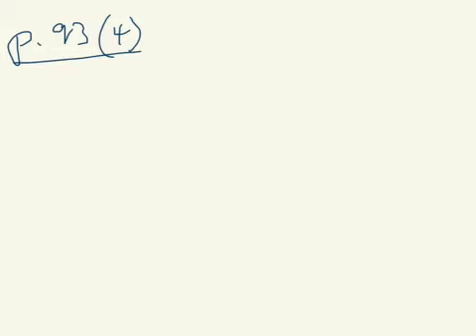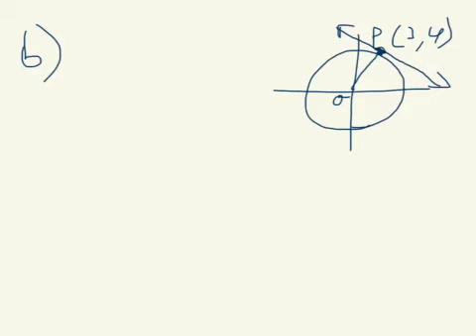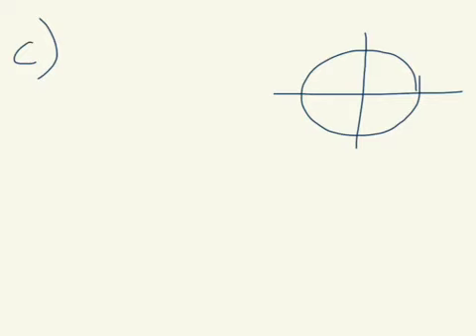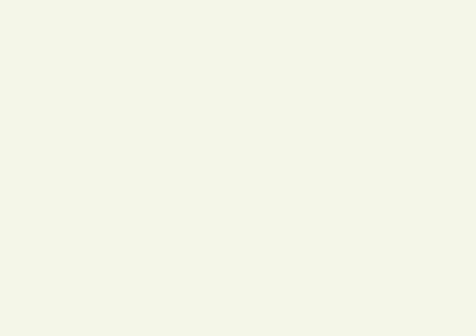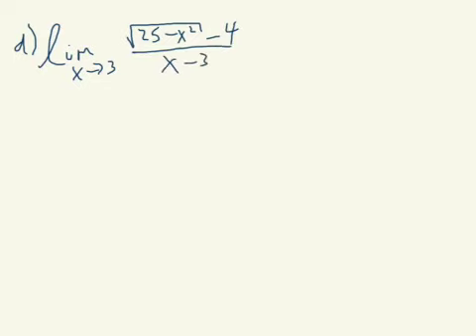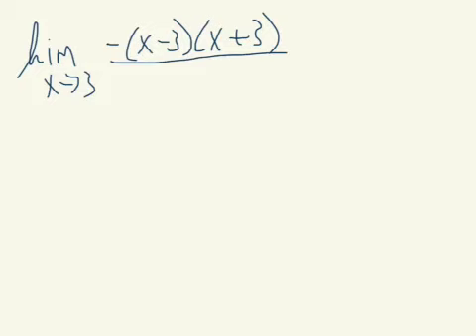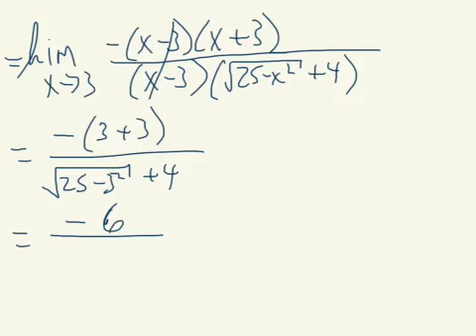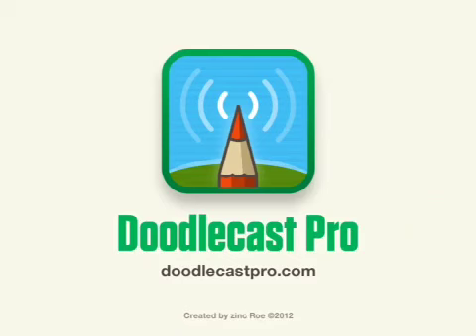Calculus Ch1 Pg93(4)